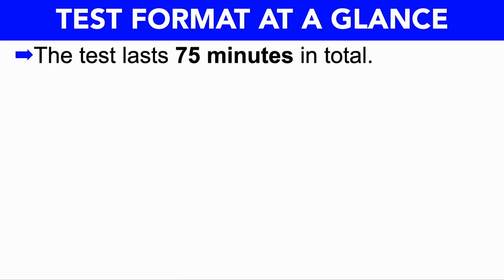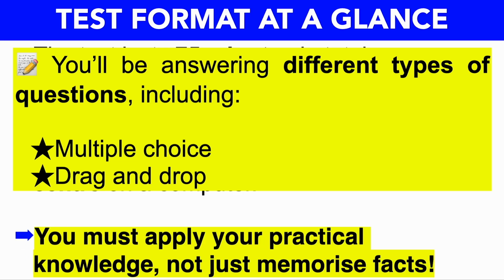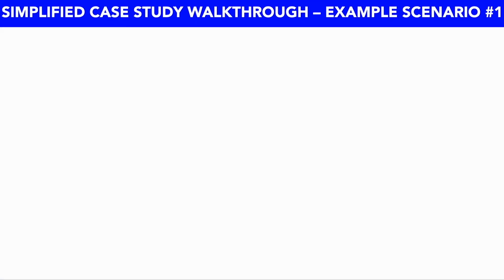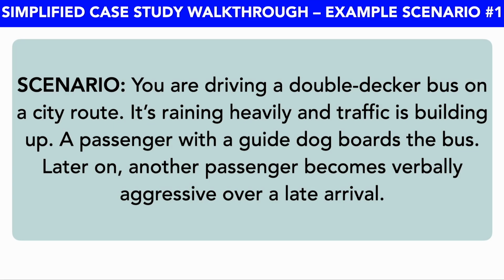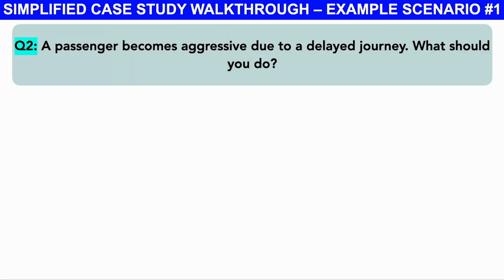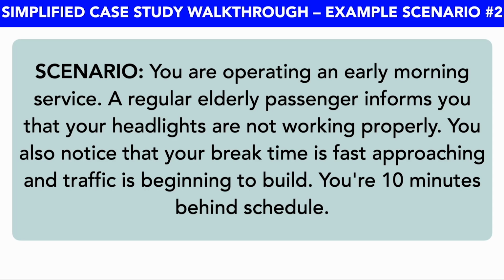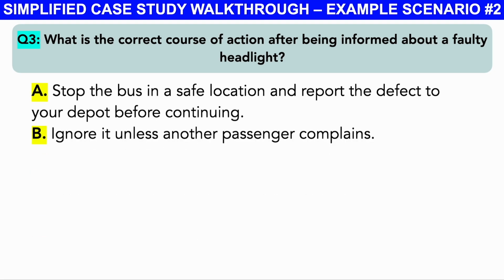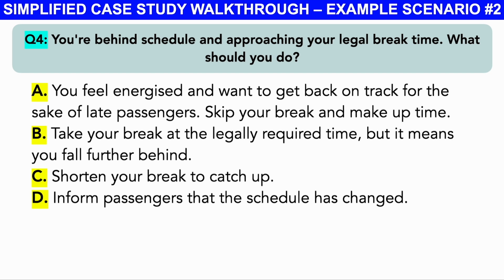How to Pass the CPC Bus Driver Case Study – Full Walk‑through + 5 Top Tips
Ready to pass your CPC Bus Driver Case Study Assessment first time?
In this video, I walk you step‑by‑step through how the test works, what kind of case studies you’ll see, and how to approach them like a pro.

You’ll learn:
✅ What a CPC Bus Driver case study *is* — and what it really looks like
✅ 5 powerful, expert‑backed tips to help you PASS FIRST TIME
✅ How to structure your answers to maximise marks
✅ A realistic sample scenario + model answers — exactly like the real test
✅ Bonus: what examiners are really looking for (and how to avoid common mistakes)

If you’re studying for your PCV licence, prepping for CPC, or just want confidence before sitting the test — this video is for you.